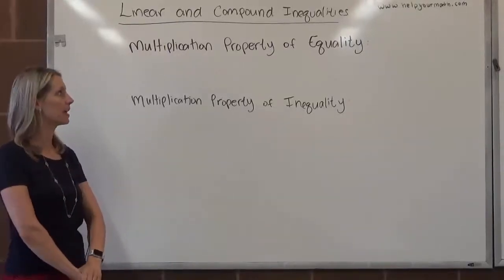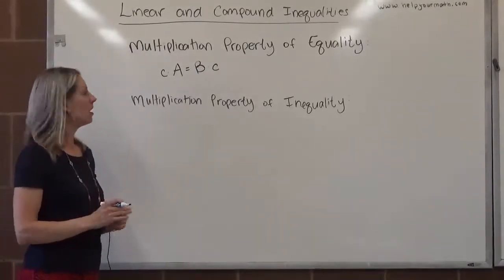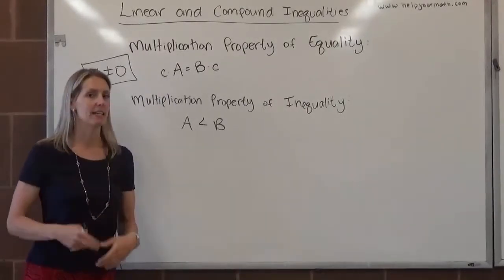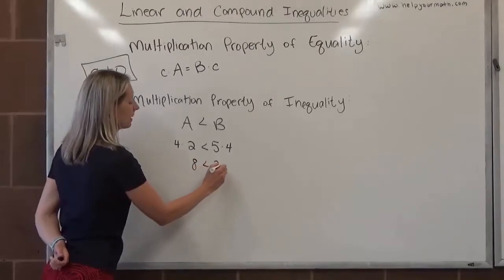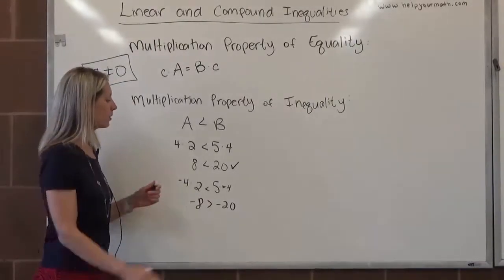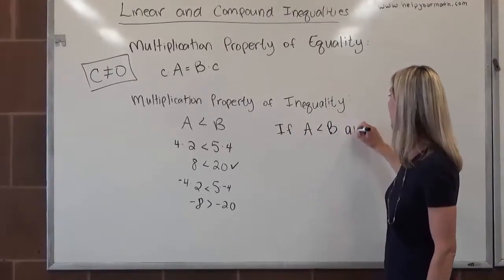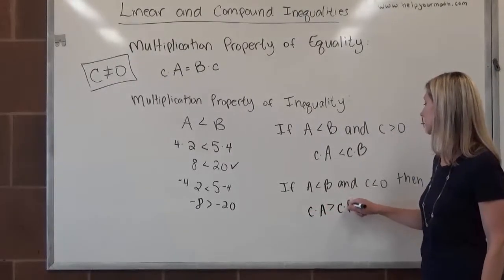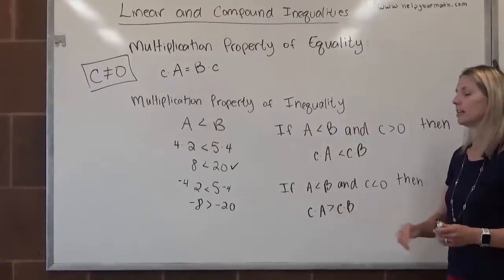[SL]Multiplication Property of Inequality